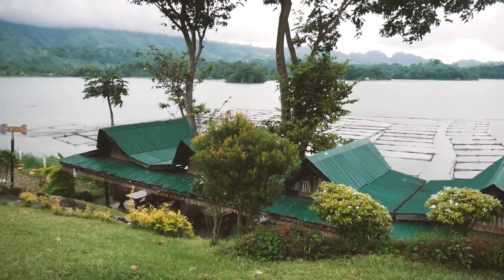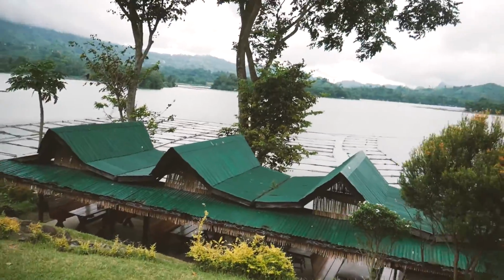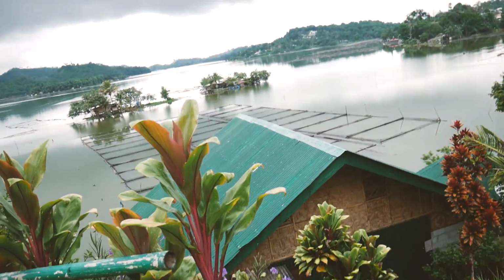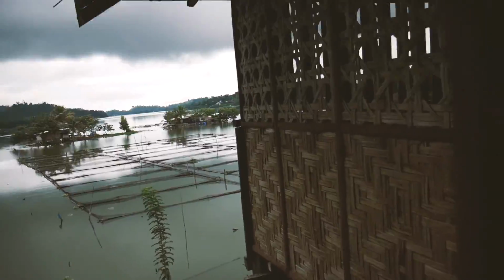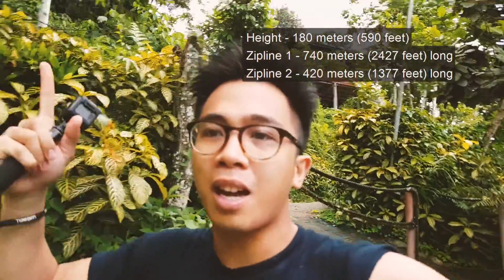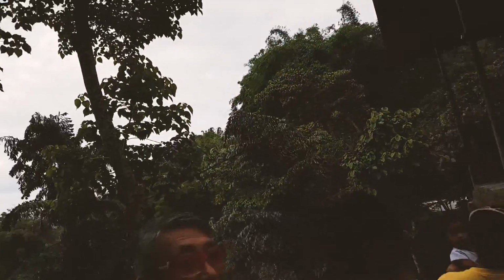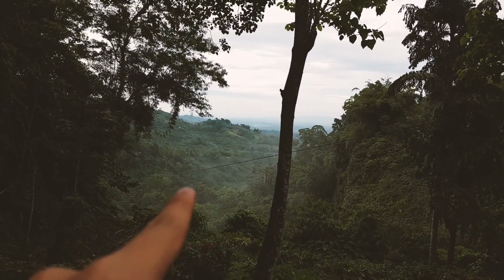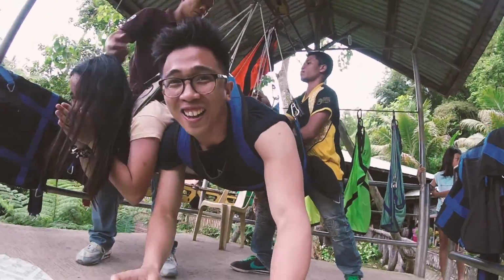HIGHEST ZIPLINE IN SOUTH-EAST ASIA!!! One Day in Lake Sebu - VLOG 02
Travelling in the Philippines VLOG 02

We (family) spent a day in Lake Sebu, South Cotabato, Mindanao Philippines.
I just want to show you that Mindanao is just as beautiful as any other places in the Philippines. Lake Sebu is a must go if you are around the area.